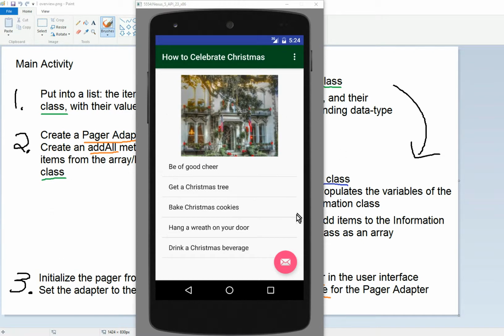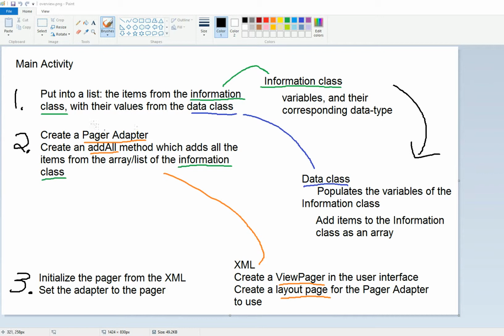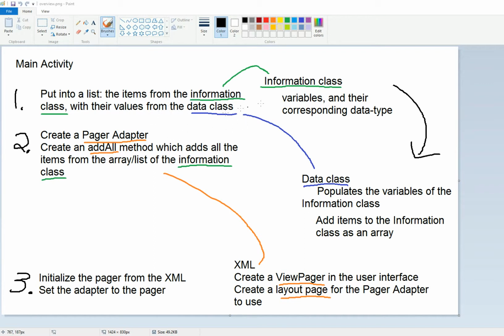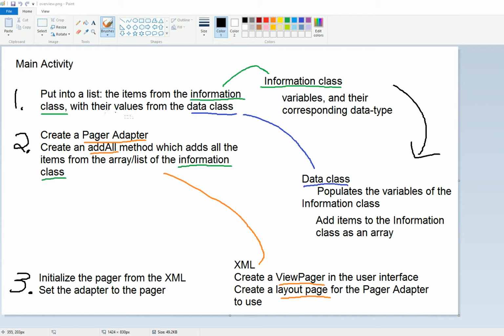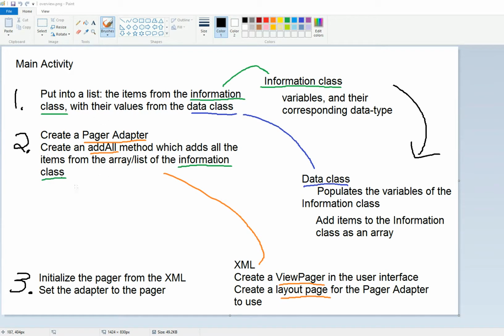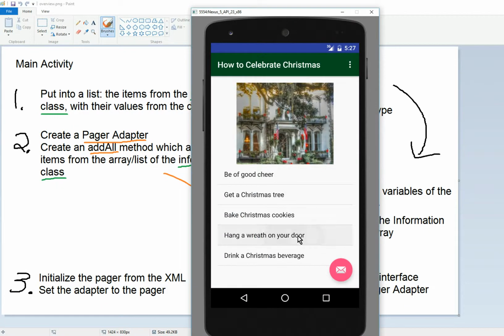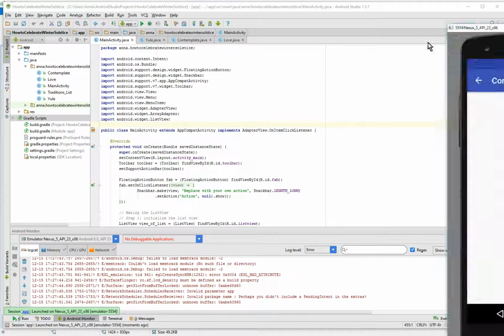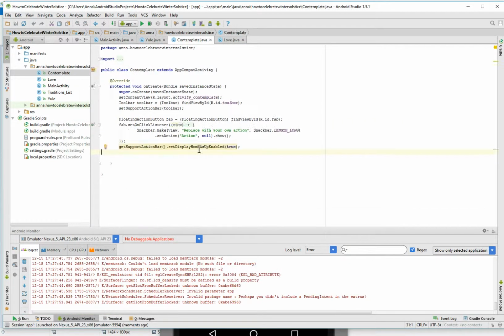Step by step Android app development: part 10, swipeable list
In this tutorial series, we'll create a "How to Celebrate Winter Solstice" app in Android studio. The app is a click-able listview, which leads to to horizontal scrolling tabs.

Update: The step by step Android app development series is done!

The Winter Solstice Traditions app is out on the Play Store!